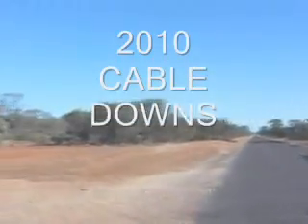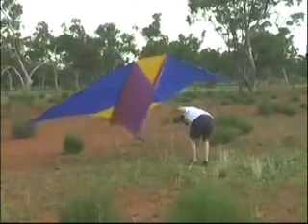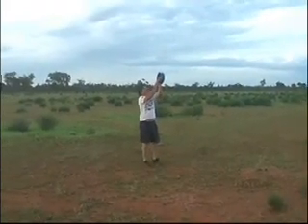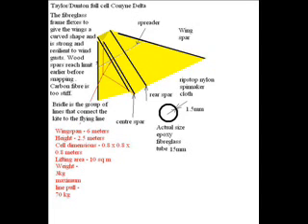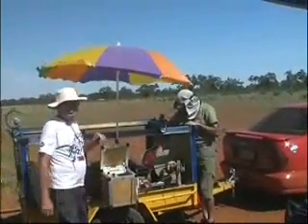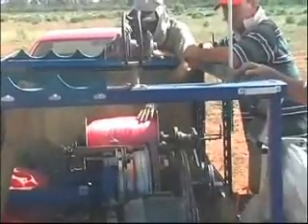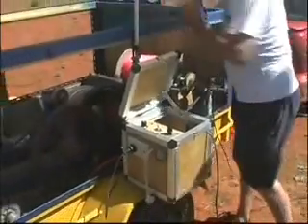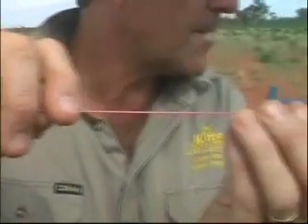Kite Altitude World record attempts 2010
This is the 3rd video in the series on attempts to break the world altitude record. Bob Moore and his team are flying big kites to high altitude near Cobar in western NSW, Australia. They flew a kite to 10,681 ft in marginal wind conditions.